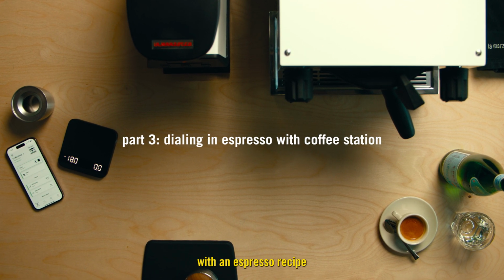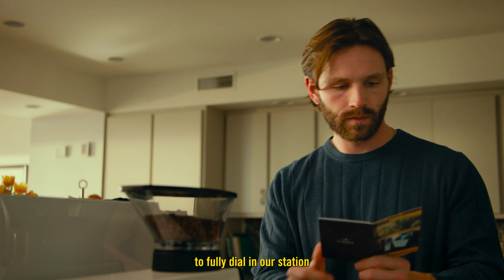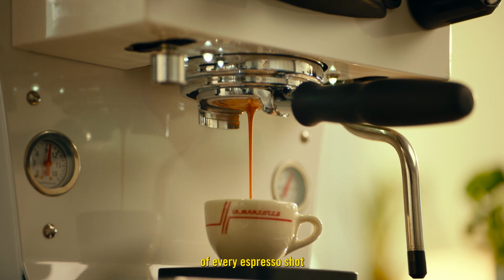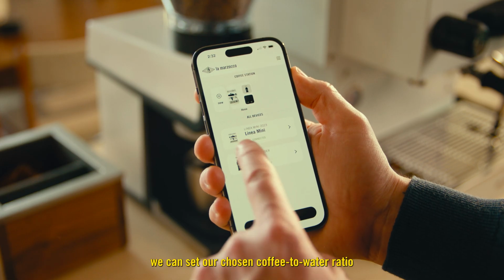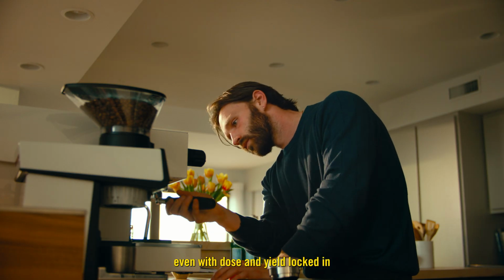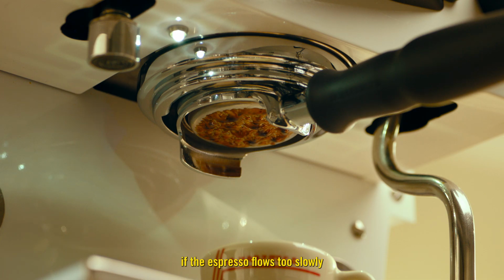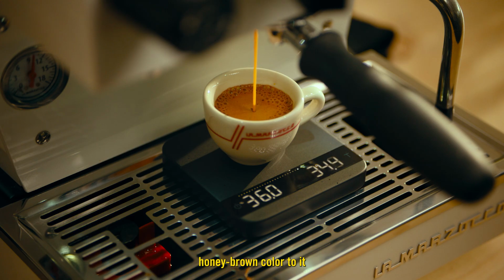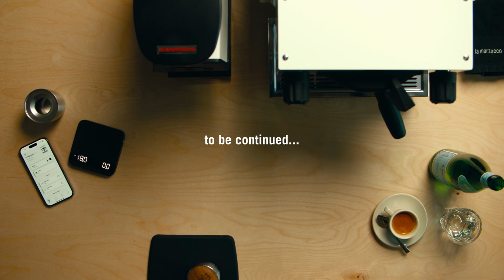Dialing In Espresso with Coffee Station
Dialing in is a process of refinement—adjusting dose, grind size, and yield to bring out the best in every shot. Coffee Station takes a methodical approach, integrating Grind-by-Weight on the Pico or Swan with Brew-by-Weight on the Linea Mini for precision doses based on the brewing recipes you set.

With the La Marzocco App, store up to two doses for the grinder and Linea Mini, or opt for continuous flow.